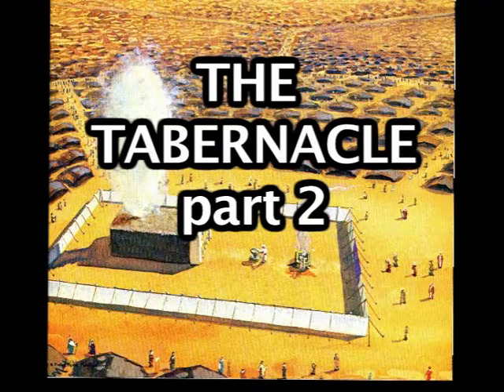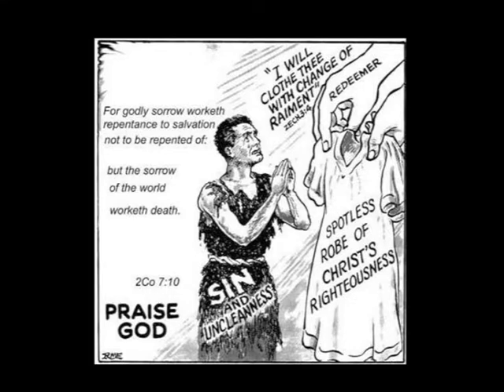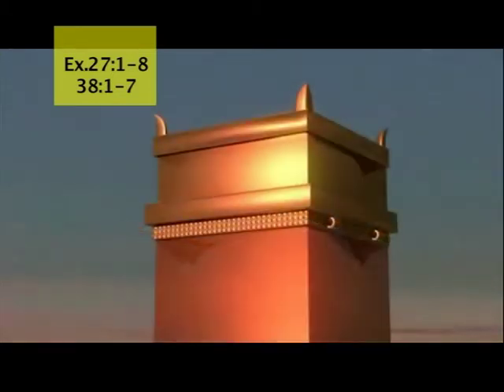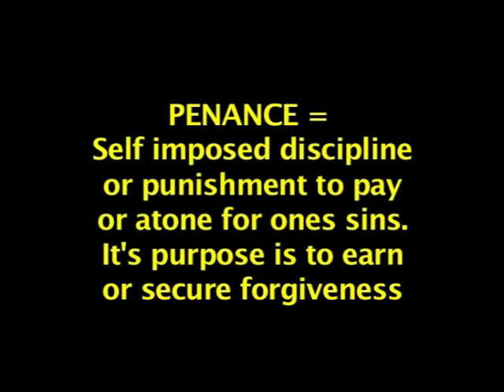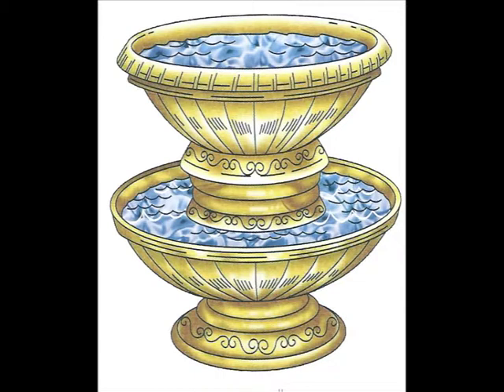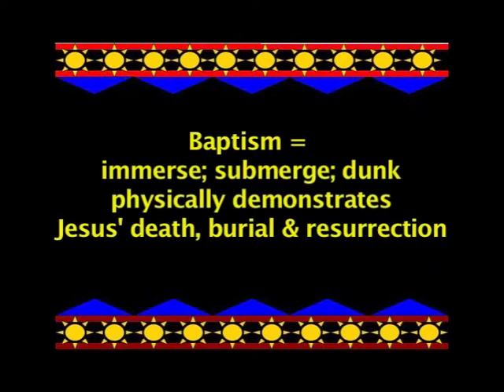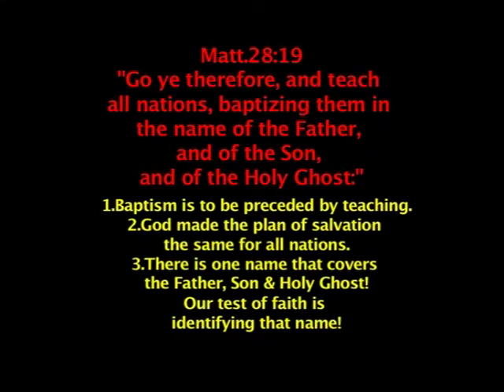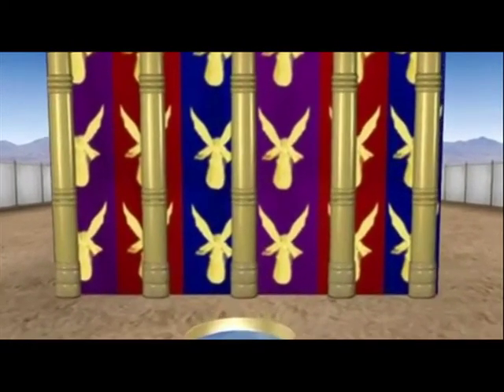Tabernacle lesson 2 gate, brazen altar & laver Bible Lessons made easy AD Bible School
A lesson on the Tabernacle detailing the gate, brazen altar & laver.  Bible Lessons made easy AD Bible School.